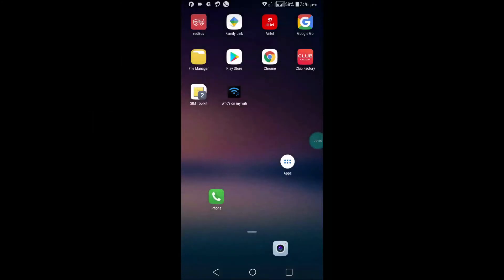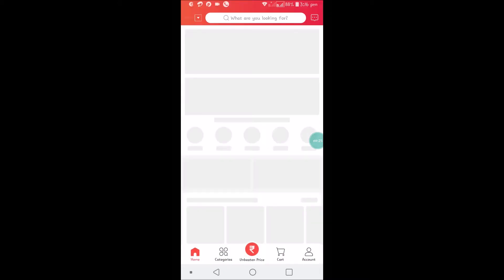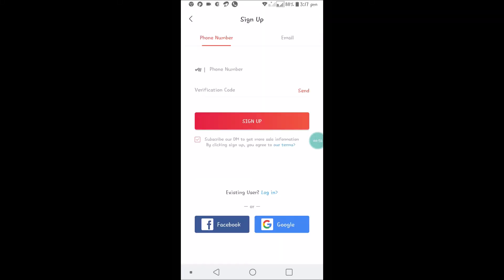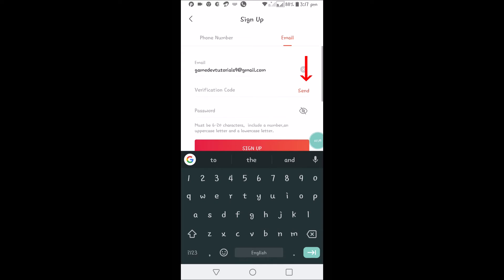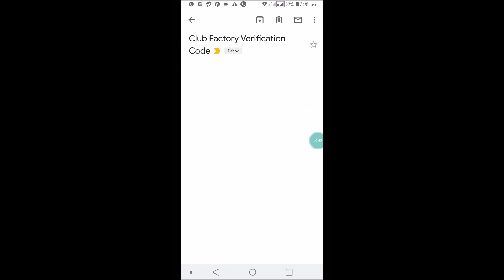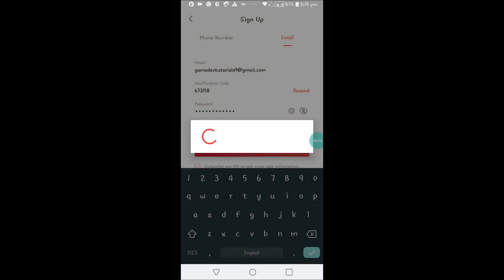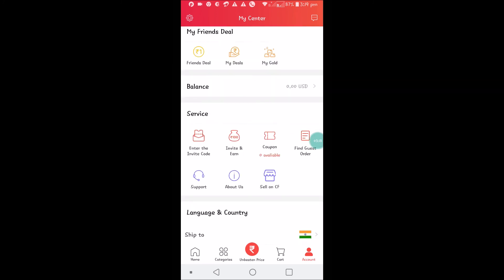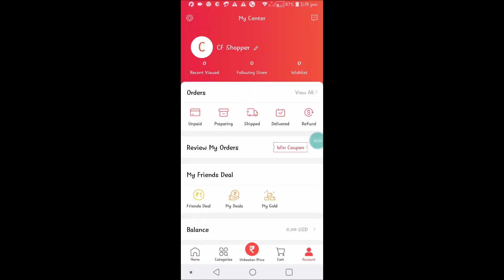How to create a new account on club factory 2019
Create a account on club factory,just after installing the app of club factory,click on the profile and click on sign up after choosing the country and there we can choose account creation by phone number or email id,in this video tutorial i have shown how we can create a account on club factory using email id and without phone number.